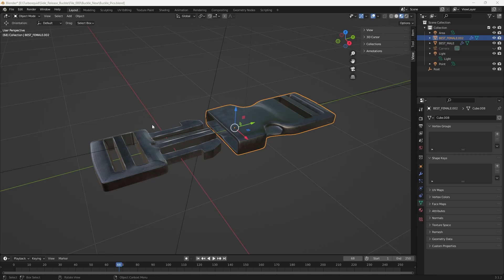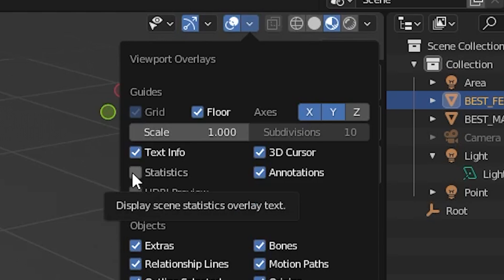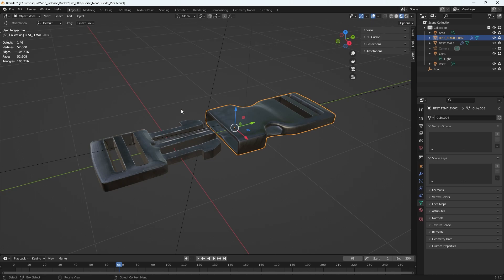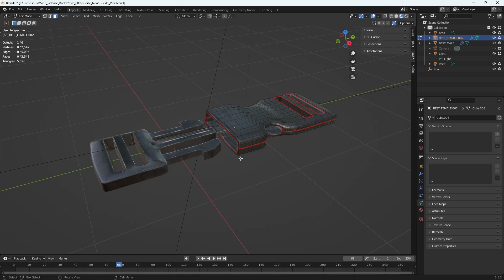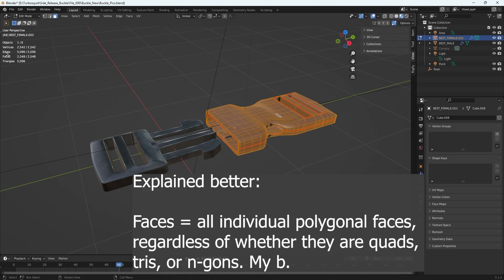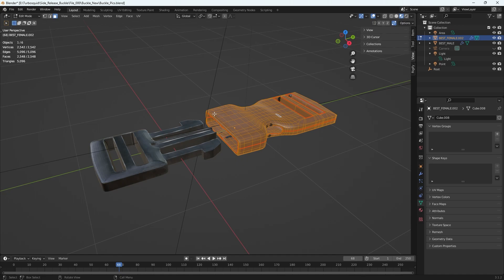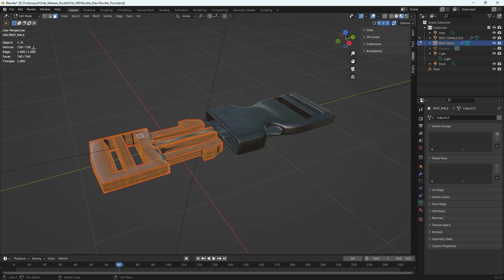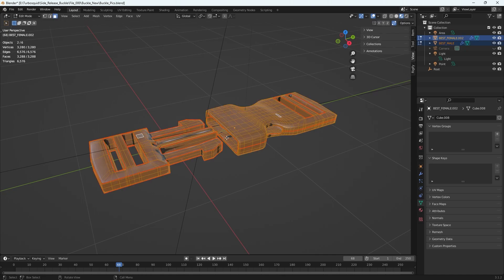How to View Poly Count in Blender: A Quick Guide for 3D Artists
This tutorial focuses on how to view the poly count in Blender and why it’s a valuable tool for 3D artists. Keeping track of your poly count ensures models are optimized for performance in real-time applications like games, maintains efficiency in animation workflows, and prepares assets for seamless export into other software.

Whether you're managing low-poly assets or working with high-poly sculpts, understanding poly count is essential for maintaining control over your 3D creations.